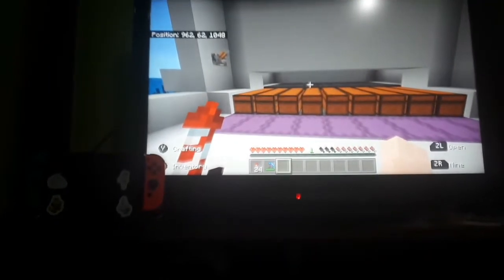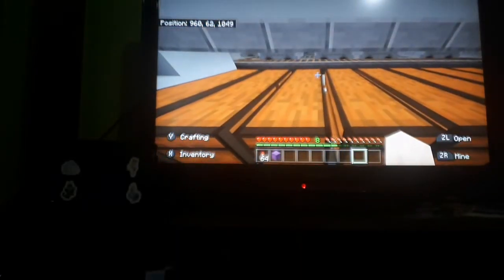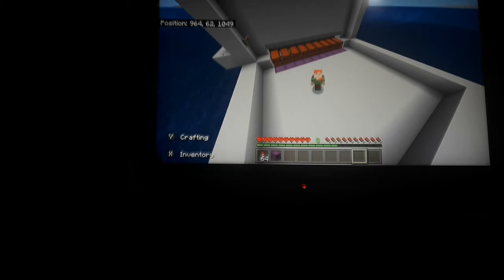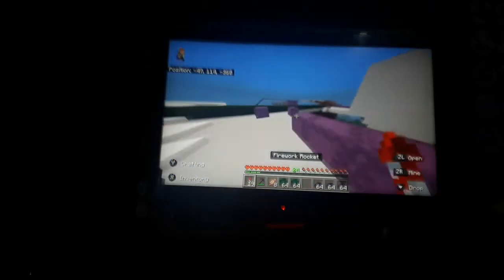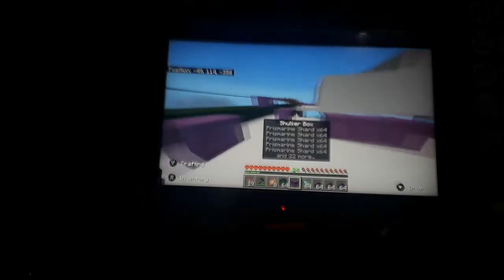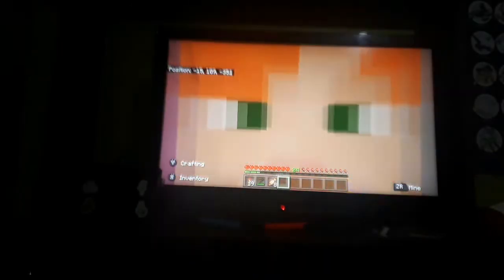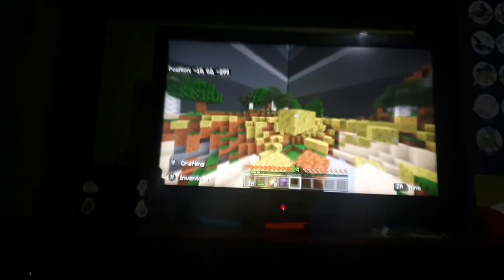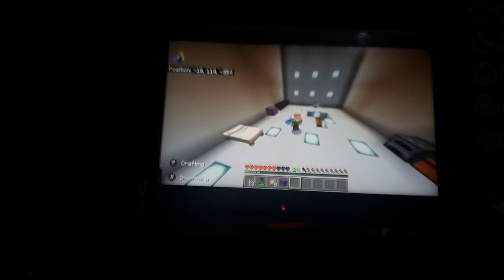Minecraft survival EP 23 | GUARDIAN FARM!